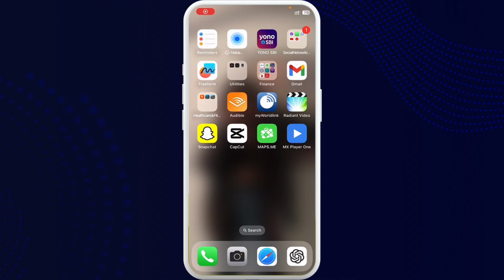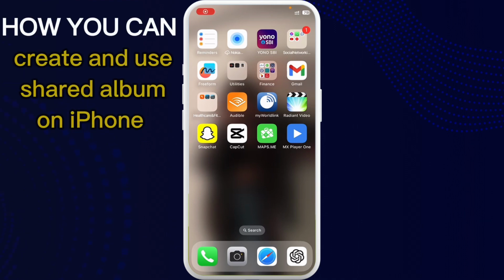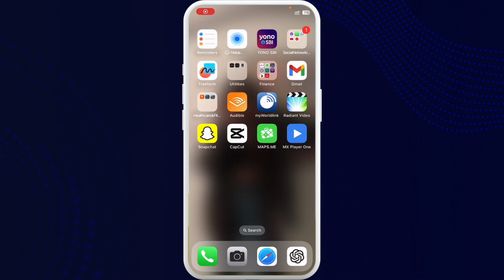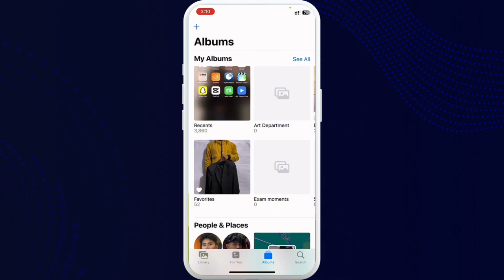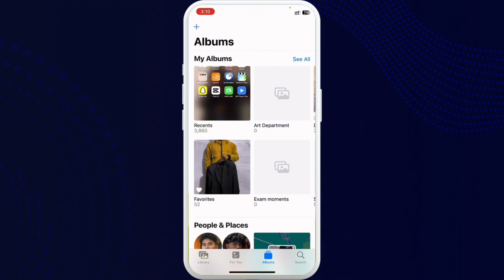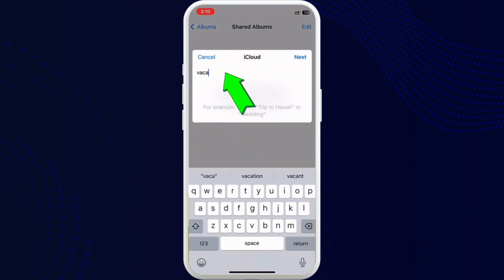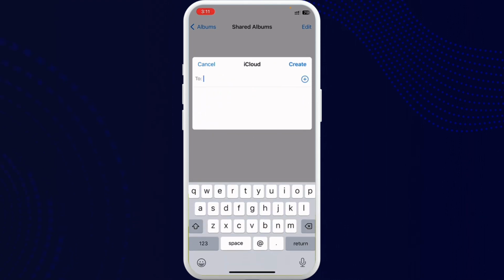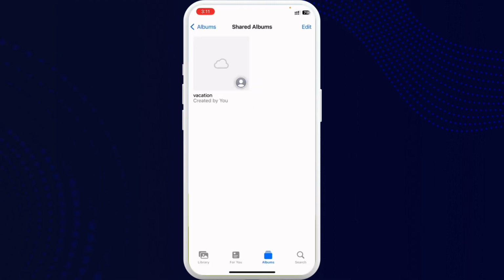How To Create and Use Shared Album On iPhone (Full Guide)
This video talks about how to create and use shared albums on iPhone. So, make sure you watch the video till the end and learn the exact steps.